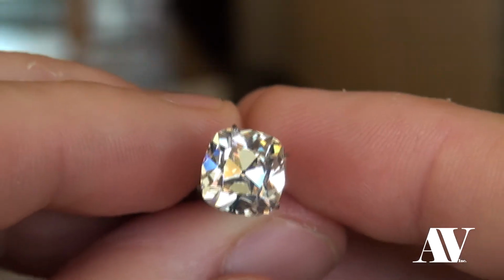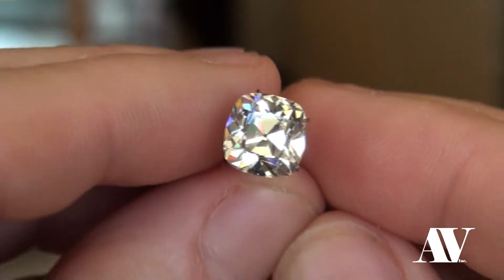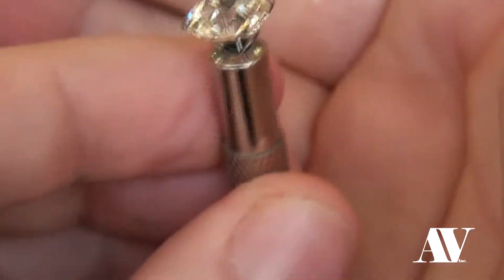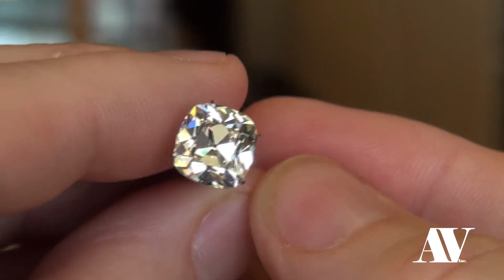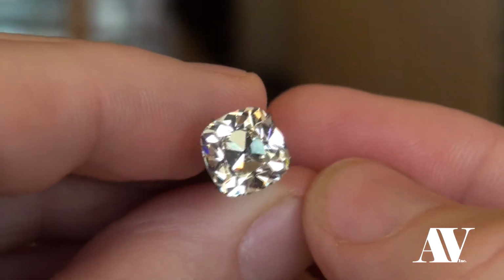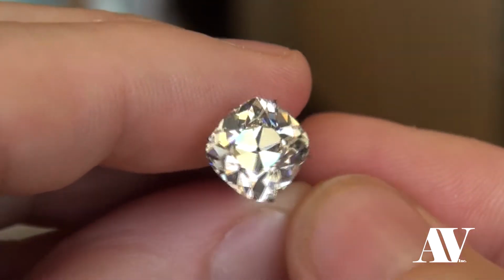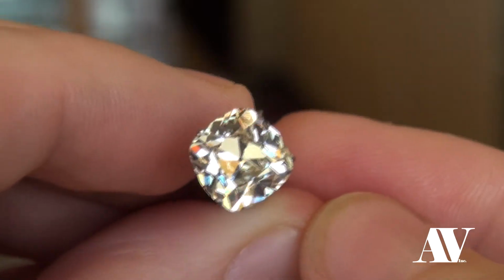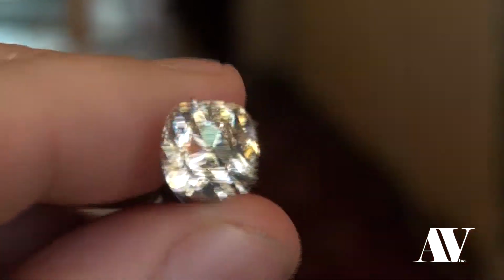August Vintage Cushion: 4.20ct N VS2 whopper!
At The Ultimate Diamond Site we inspect our diamonds with the latest technology for diamond quality and our comparison videos of diamonds lets consumers know what their buying before they commit to something off the internet. We are a retail store and internet site with over 30 years in business.